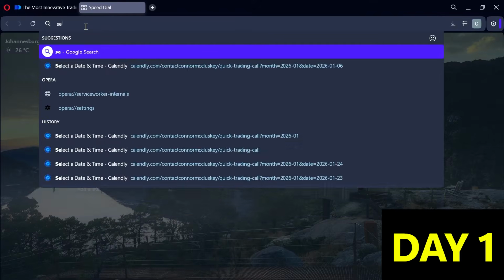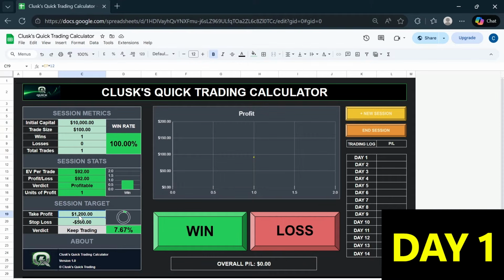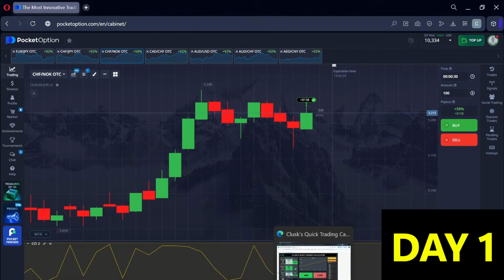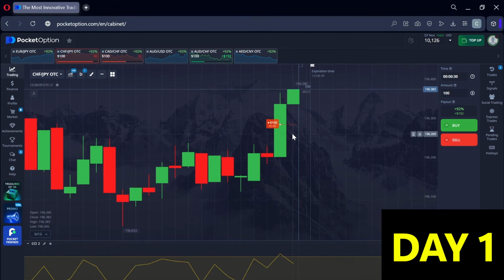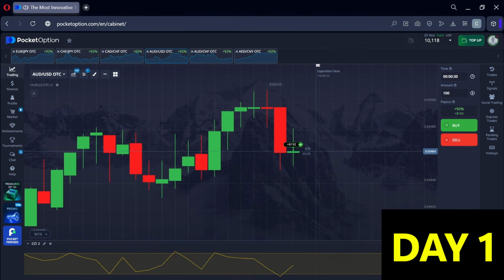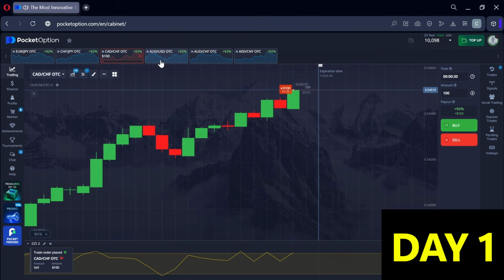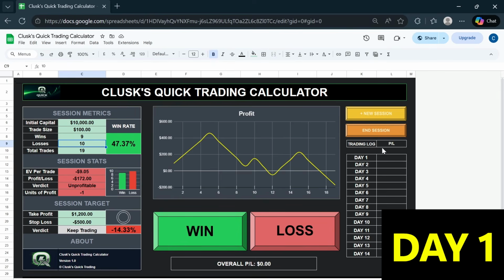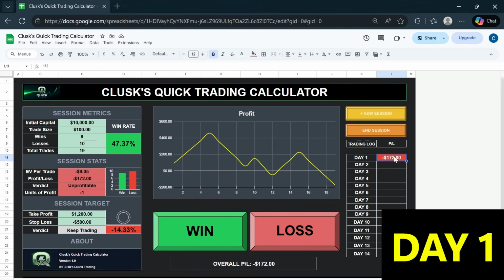I Tested This New Pocket Option CCI Strategy (Day 1: Testing YouTube Strategies)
📊 Testing YouTube Trading Strategies – Series Goal

In this series, I’m starting with a $10,000 balance and testing popular YouTube trading strategies on Pocket Option to see how much money I can make.

The goal is simple:

-Test strategies exactly as they’re shown on YouTube
-Use real market conditions
-Track results honestly (wins, losses, psychology, and execution)
-See which strategies actually hold up over time — and which don’t